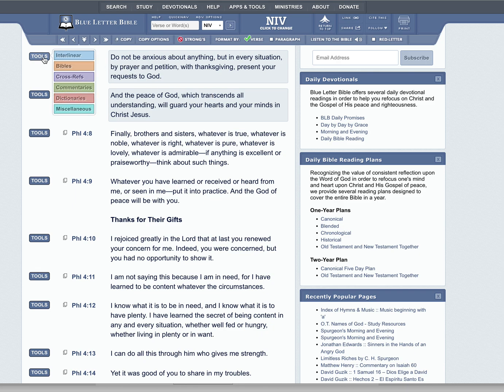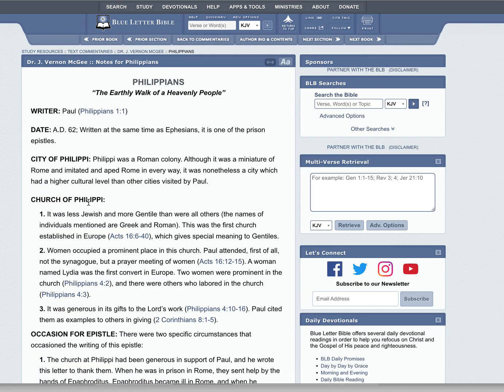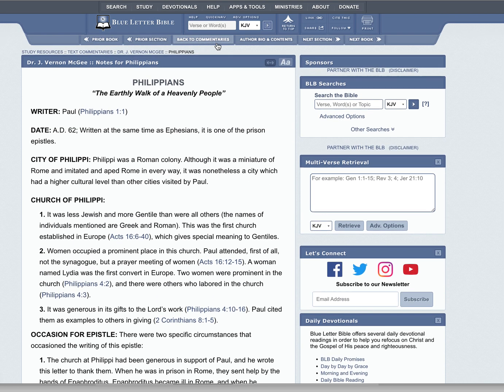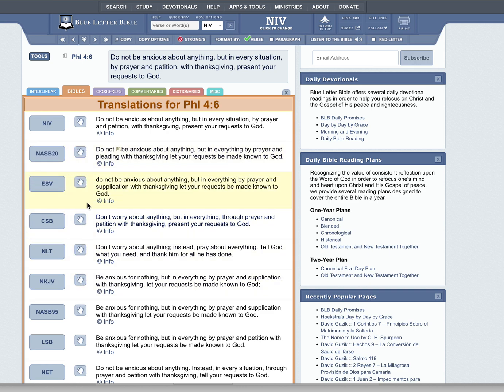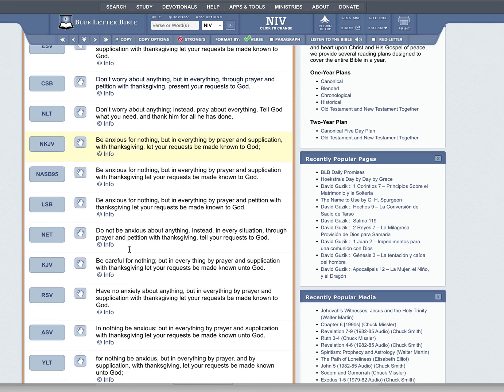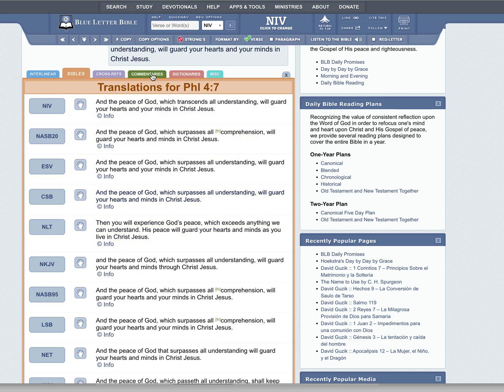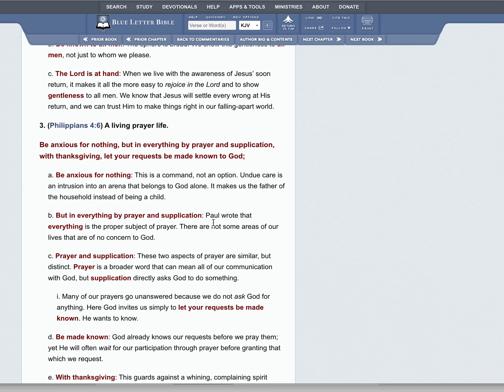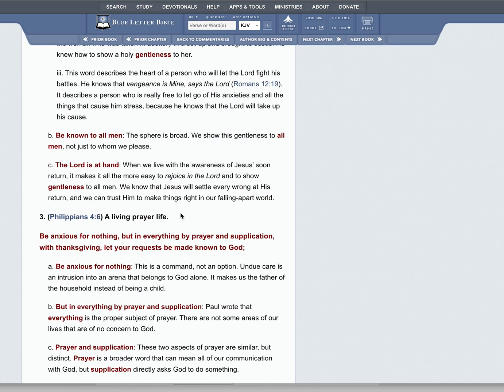Using Tools to Study the Bible